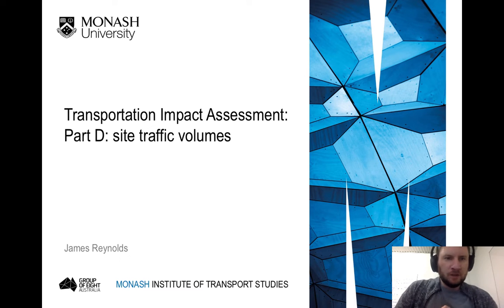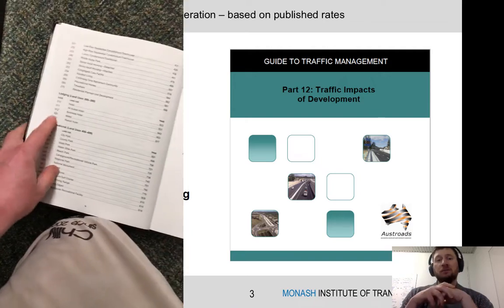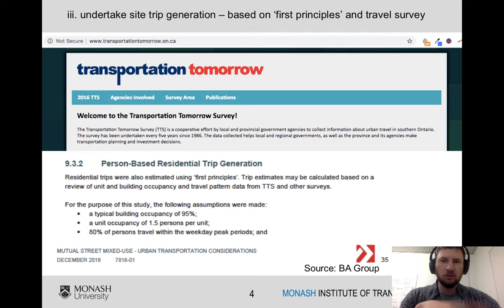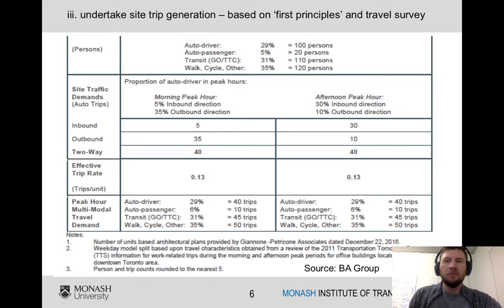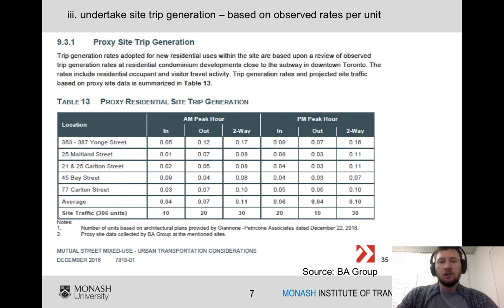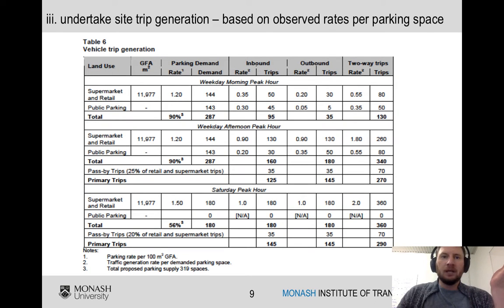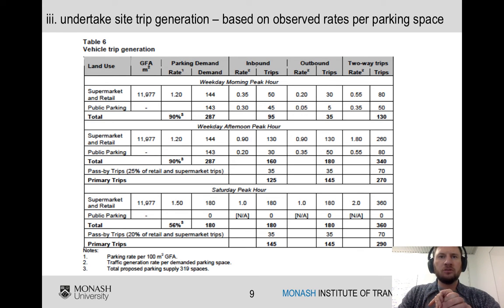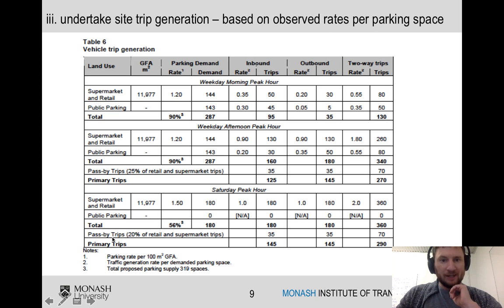TIA - part d site traffic generation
Table of Contents:

00:00 - Transportation Impact Assessment:Part D: site traffic volumes
00:11 - Learning outcomes
00:16 - iii. undertake site trip generation – based on published rates
01:38 - iii. undertake site trip generation – based on ‘first principles’ and travel survey
02:56 - iii. undertake site trip generation – based on ‘first principles’ and travel survey
03:16 - iii. undertake site trip generation – based on ‘first principles’ and travel survey
03:33 - iii. undertake site trip generation – based on observed rates per unit
03:35 - iii. undertake site trip generation – based on ‘first principles’ and travel survey
03:36 - iii. undertake site trip generation – based on observed rates per unit
04:49 - iii. undertake site trip generation – based on observed rates per parking space
05:36 - iii. undertake site trip generation – based on observed rates per parking space